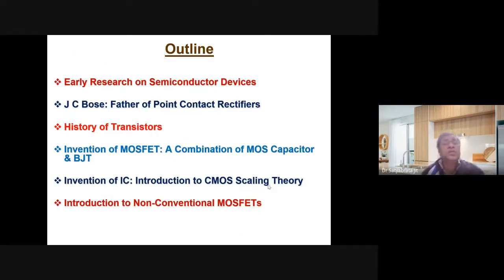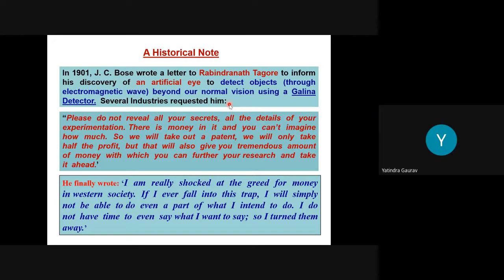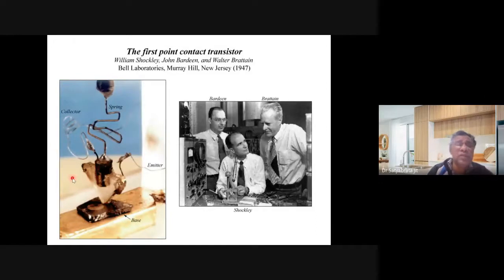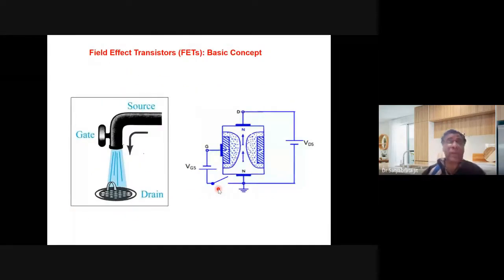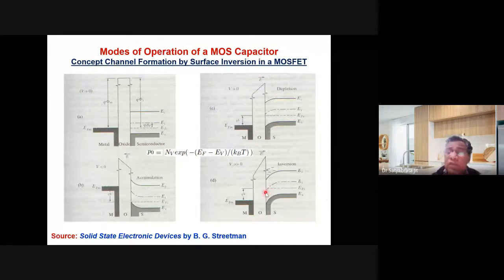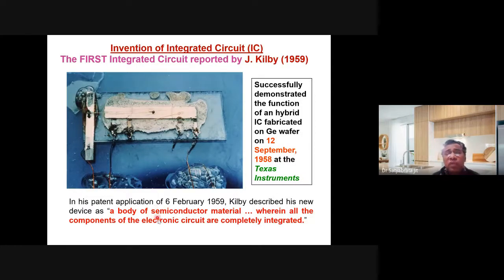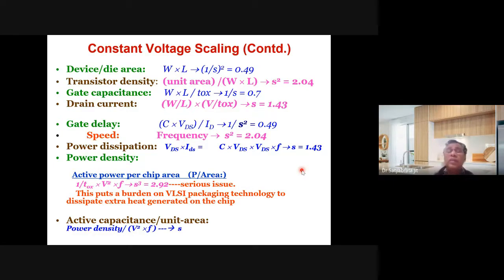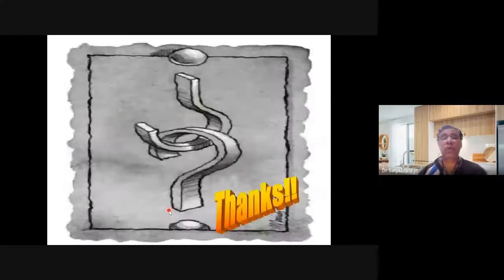IERT Prayagraj , ATAL FDP 2022 ( DAY 4 , SESSION 2 )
Lecture By :-
Prof. Satyabrata Jit
(IIT BHU, Varanasi,  UP)
Lecture Topic :-
Point Contact Diode To Nanoscale MOS Transistor :  Overview